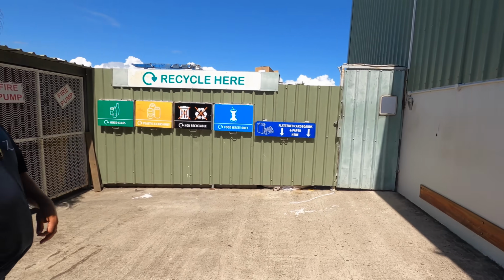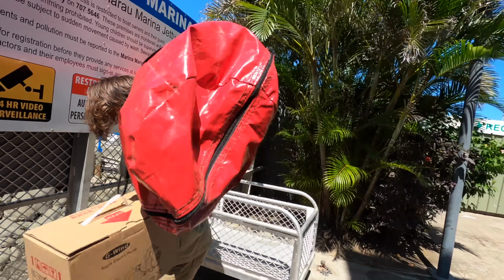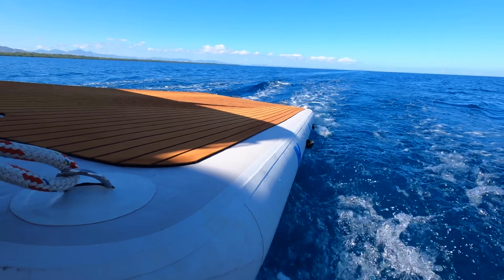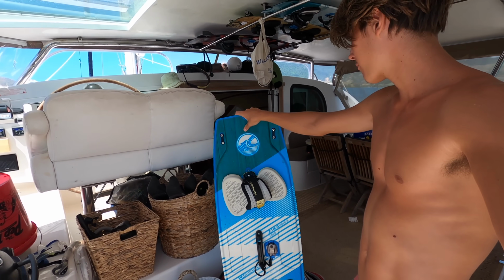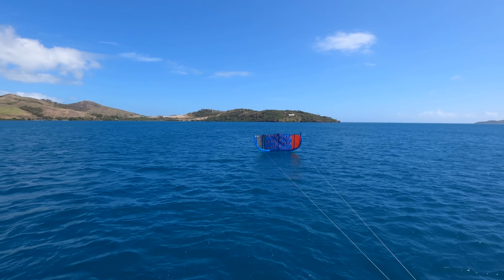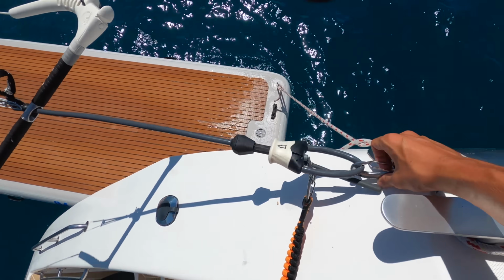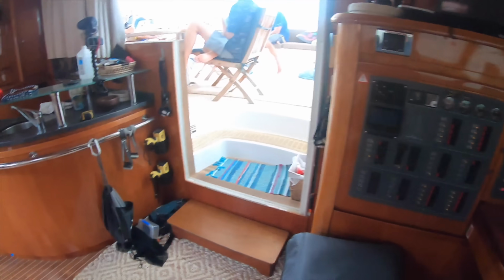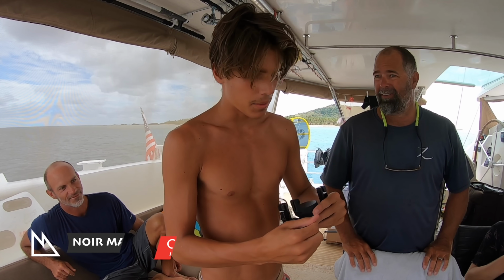QUICK KITE GEAR RUNDOWN (Teen Yacht Tuesday)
***WANT TO SUPPORT THE Z-CREW?***

—BUY A TICKET TO THE SHOW!
What the heck are we talking about?

---BUY SOME SWAG! show your love of the z-crew by sporting a super soft t-shirt or a Flexi-Fit cap; help us get these kids off the boat and on to college!

We’ve teamed up with Amazon to provide you exactly what you’re looking for in one easy to navigate